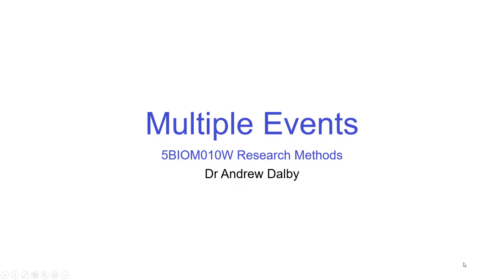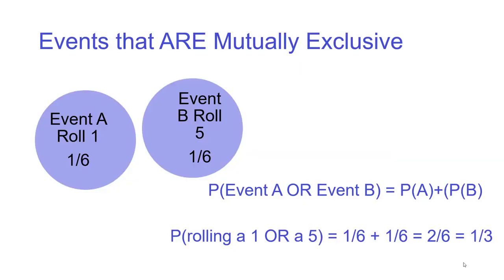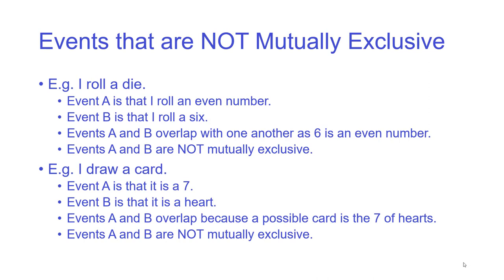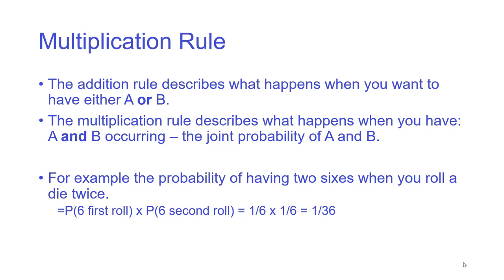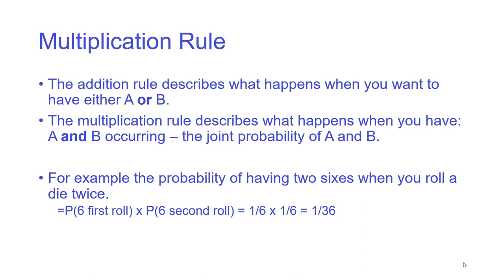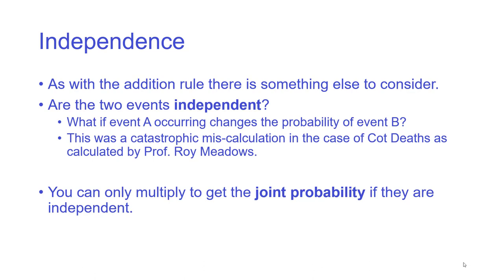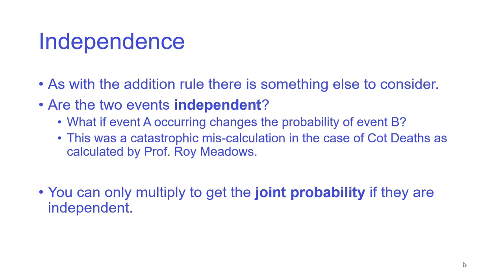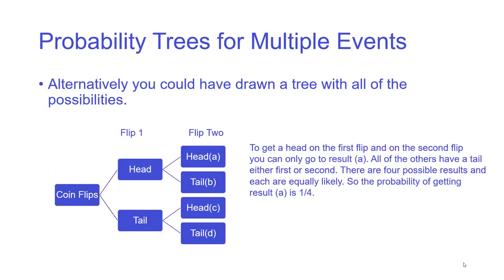Multiple Events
Probability calculations with multiple events.